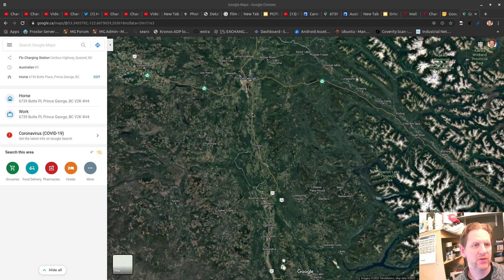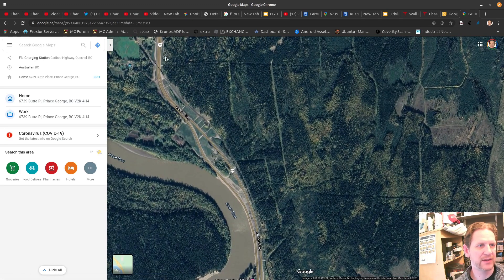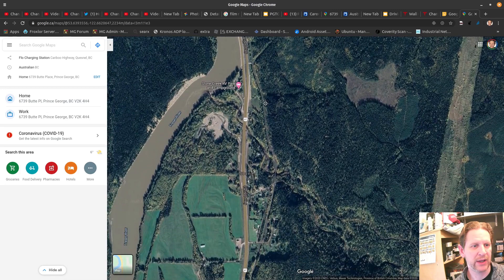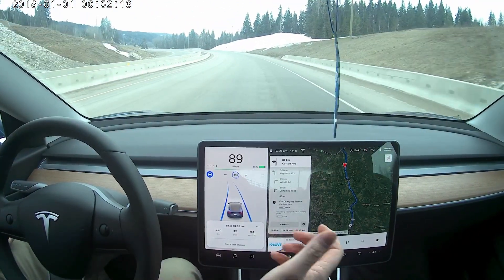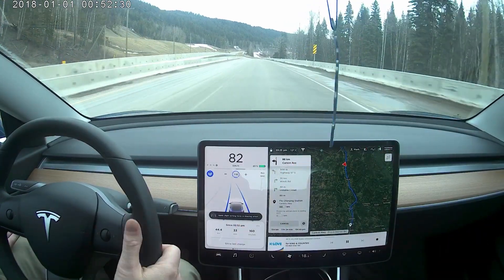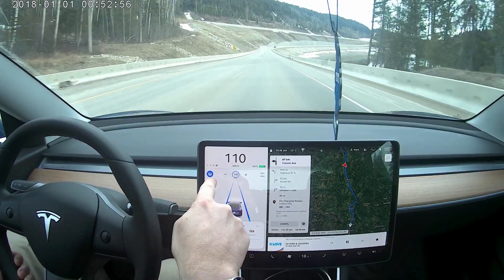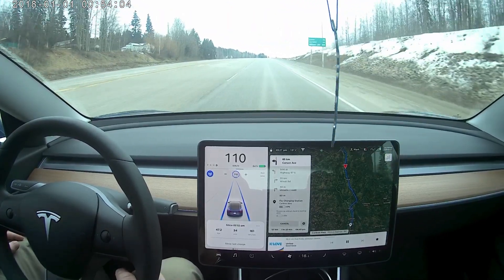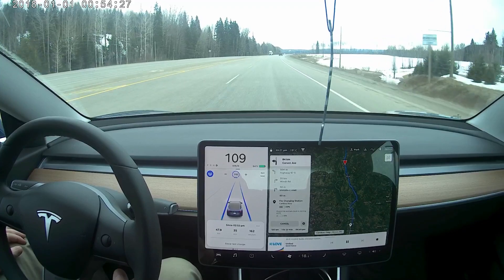Tesla Model 3 | Phantom Braking on the Highway!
During a trip to test out a charging station, I was testing out autopilot driving south on Highway 97 south of Prince George, BC (in Redrock) and as I turned a corner under a train bridge, my Model 3 slowed down from 110 km/r to 55 km/r even though NO CARS or dangers were present! This shows what so many have reported online and is very dangerous, had there been other vehicles around at the time this could have ended badly.

The firmware version during this drive was 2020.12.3